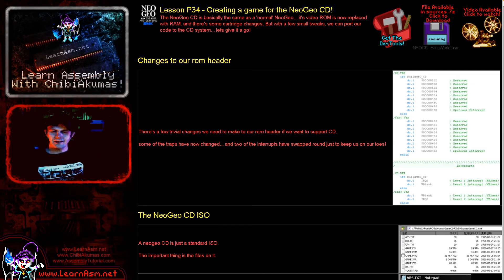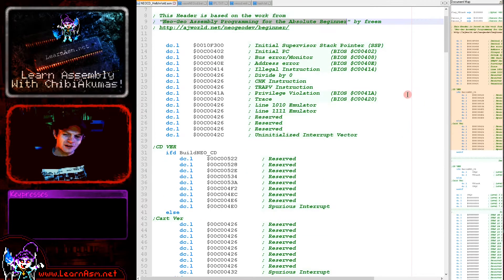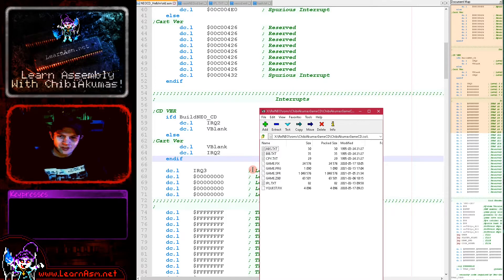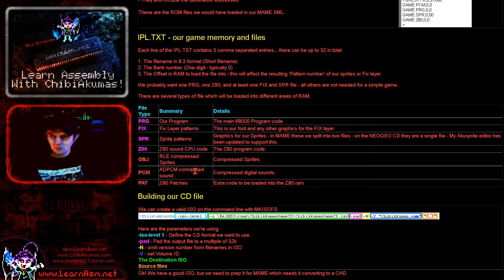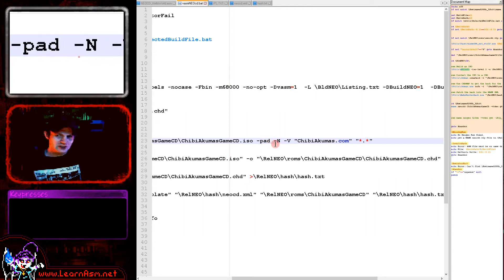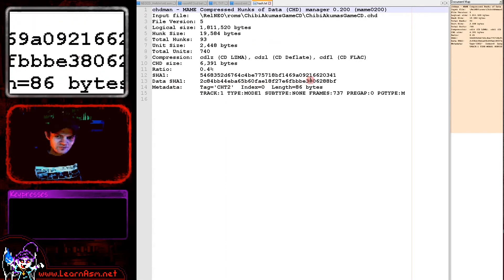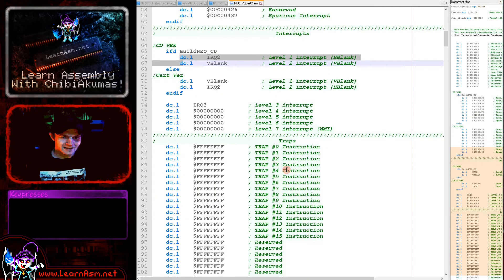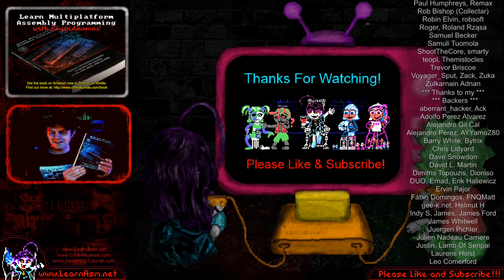Creating a game for the NeoGeo CD! -68000 Assembly Lesson P34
The NeoGeo CD is basically the same as a 'normal' NeoGeo... it's video ROM is now replaced with RAM, and there's some cartridge changes. But with a few small tweaks, we can port our code to the CD system... lets give it a go!